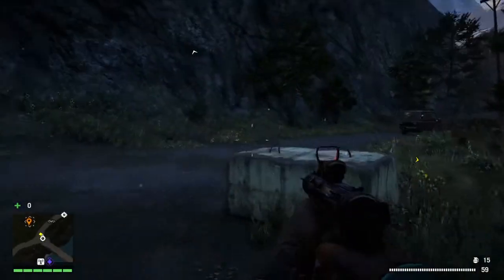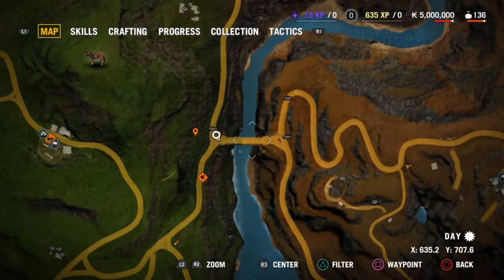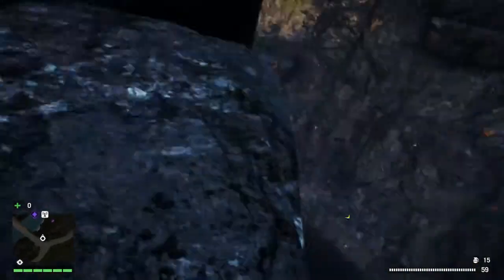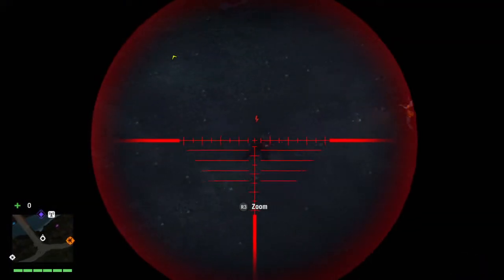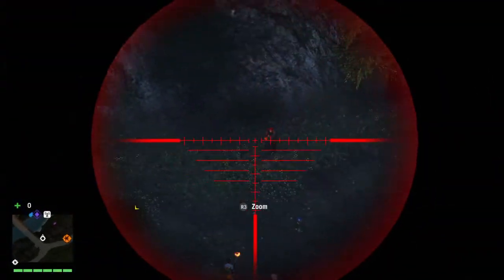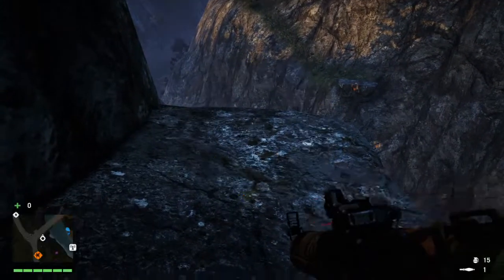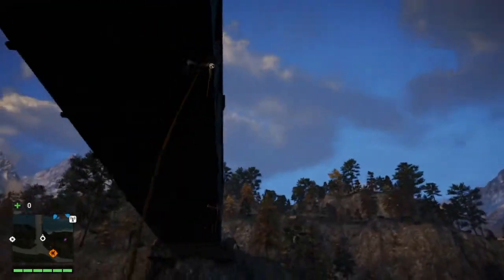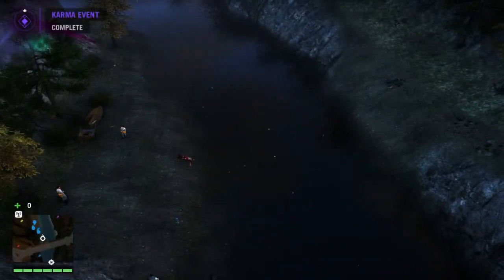Things to do in Farcry 4: Bridge Swinging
Enjoy you guys. I'll do more vids soon!